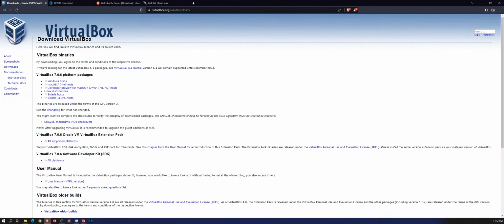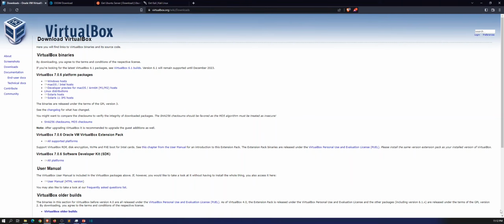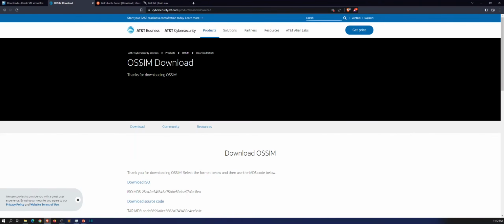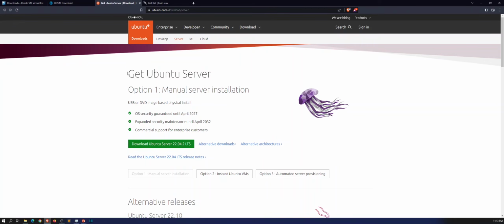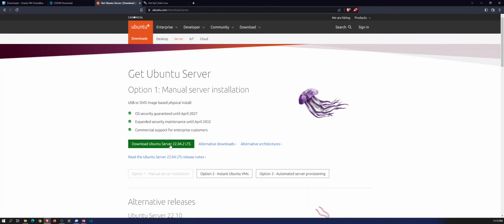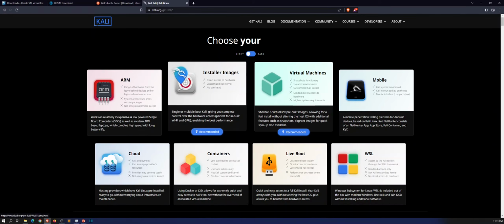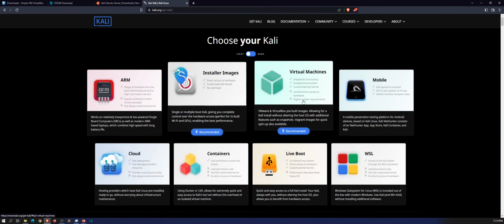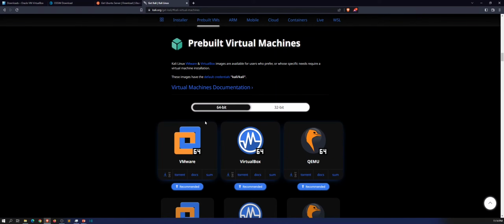OSSIM ALIENVAULT COURSE - VIDEO 3 SOFTWARE NEEDED TO GET STARTED FOR SOME FUN 😎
1. RTFM: Red Team Field Manual v2
2. Blue Team Field Manual (BTFM)
3. PTFM: Purple Team Field Manual
4. LFM: Linux Field Manual
5. Operator Handbook: Red Team + OSINT + Blue Team Reference
6. Linux Basics for Hackers
7. Advanced Security Testing with Kali Linux
8. Blue Team Handbook: SOC, SIEM, and Threat Hunting (V1.02): A Condensed Guide for the Security Operations Team and Threat Hunter
9. Blue Team Handbook: Incident Response Edition: A condensed field guide for the Cyber Security Incident Responder

1. ALFA AWUS036ACH
2. ALFA Network AWUS036ACS Wide-Coverage Dual-Band AC600 USB Wireless Wi-Fi Adapter
3. Panda Wireless PAU06 300Mbps Wireless N USB Adapter
4. Alfa AC1900 WiFi Adapter - 1900 Mbps 802.11ac Long-Range Dual Band USB 3.0 Wi-Fi Network Adapter
5. Tp-Link TL-WN722N IEEE 802.11n USB - Wi-Fi Adapter

The Gear I use for recording, links are below:

1. My Lumix G7 Camera
2. My Camera Tripod
3. Blue Yeti Microphone
4. Cam Link 4K Capture Card
5. Rode Camera Microphone
6. Lighting setup
7. Stand-Up Desk
8. Logitech Brio 4K Webcam
9. VIVO 32-inch Desk Converter, Height Adjustable Riser, Sit to Stand Dual Monitor and Laptop Workstation with Wide Keyboard Tray, Black, DESK-V000K, 32

Networking Gear for Home Office:

1. My Dream Machine Firewall
2. Ubiquiti UniFi 6 Lite Access Point
3. My Synology 5-bay DiskStation DS1522+
4. ARRIS SURFboard SB8200 DOCSIS 3.1 Cable Modem
5. Dell XPS 15 9510 Laptop
6. Dell Docking Station
7. Synology 2 bay NAS DiskStation DS220+ (Diskless)
8. Seagate IronWolf 8TB NAS Internal Hard Drive HDD – 3.5 Inch SATA 6Gb/s 7200 RPM 256MB Cache for RAID Network Attached Storage – Frustration-Free Packaging (ST8000VNZ04/N004)